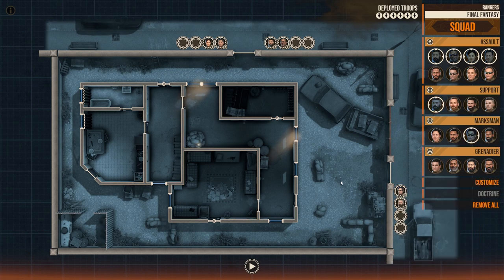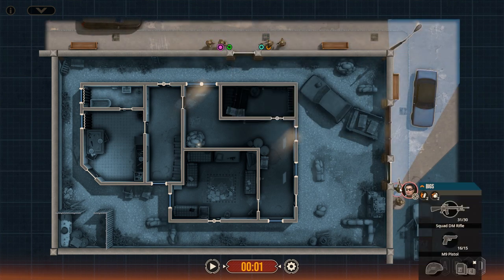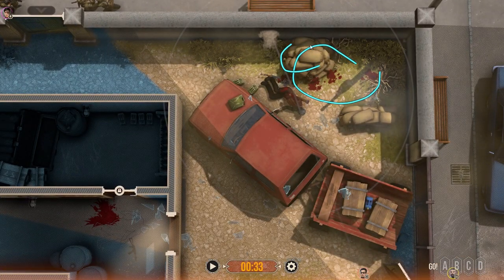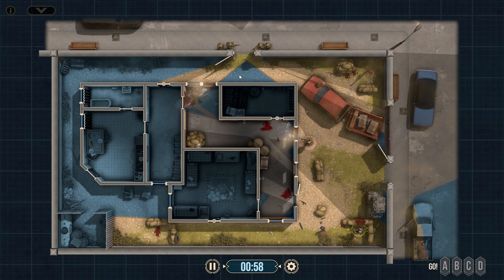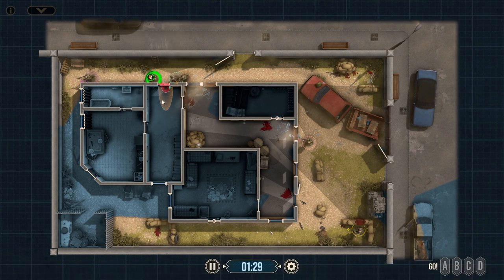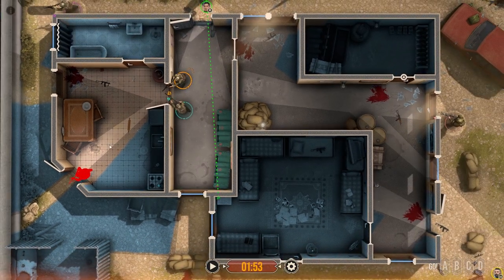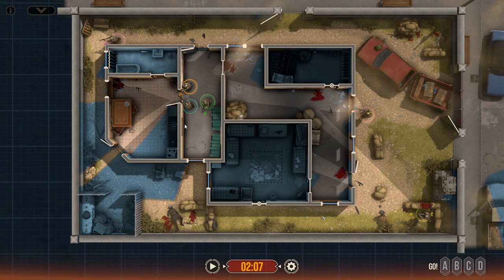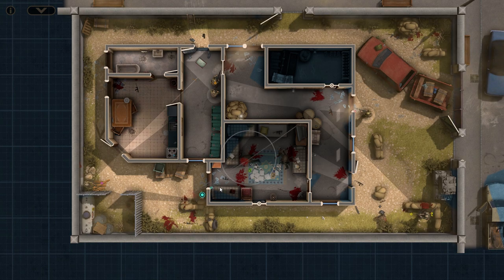Door Kickers 2 - Mission 12 - External, Internal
DoorKickers2 is an amazingly fun and detailed game which allows a player to test out their CQB prowess and feel pretty damn good about themselves while doing that.

This time we are entering a compound filled with insurgents who are ready and waiting for us. The Final Fantasy team is locked and loaded to do damage.👹👺

Some Japanese vocab for you
Infil - 潜入（せんにゅう）- senyu
External - 外部（がいぶ）gaibu
Light Armoured Vehicle LAV  - 軽装甲機動車 (けいそうこうきどうしゃ）kisoukoukidousha

Thank you very much for following the channel! More to come in the coming year!

Chapters:
00:00 - Beginning of transmission
0:22 - Squad Introduction
0:44 - Planning Phase
2:02 - Execution
12:31  - Review
18:03 - Debrief